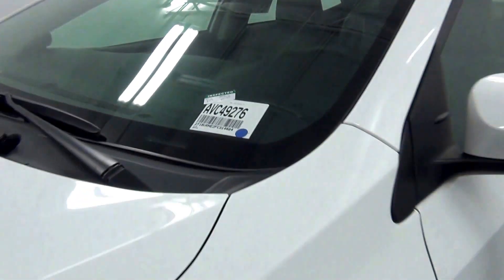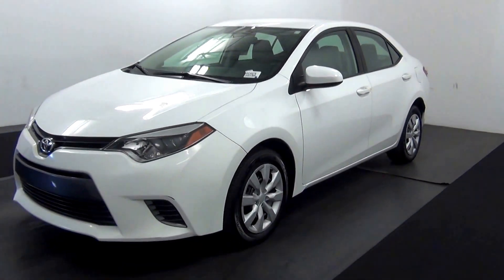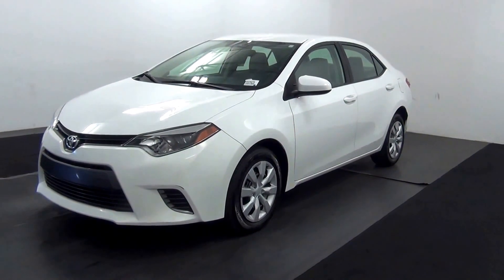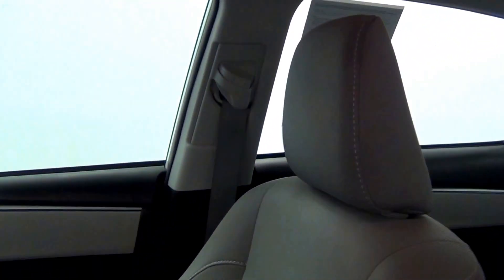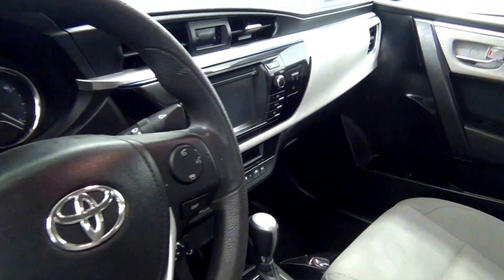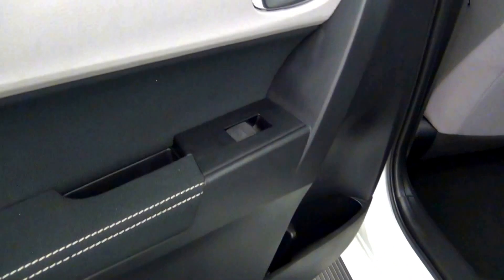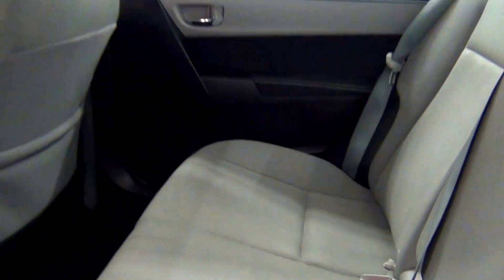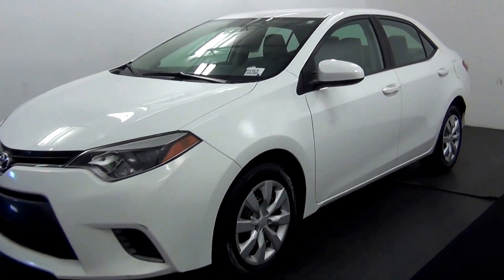Video Walk Around - 2015 Toyota Corolla - Stock Number AVC49276